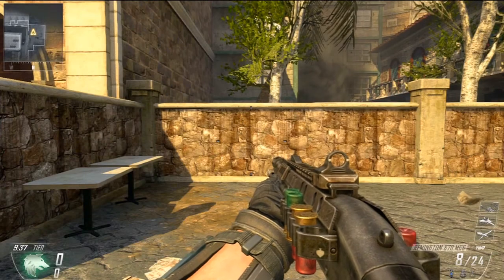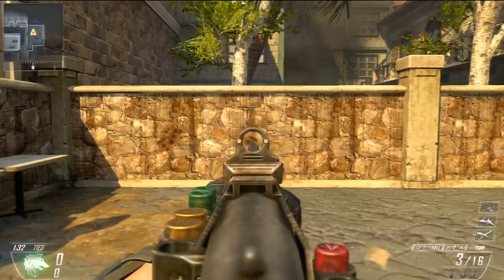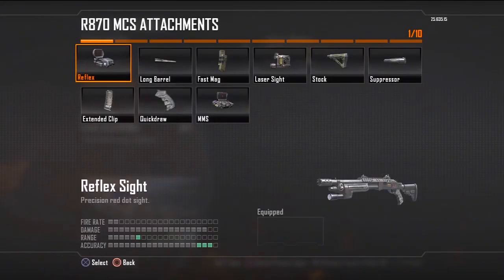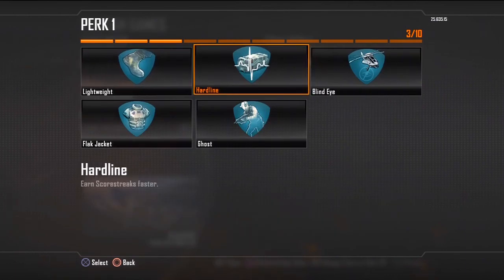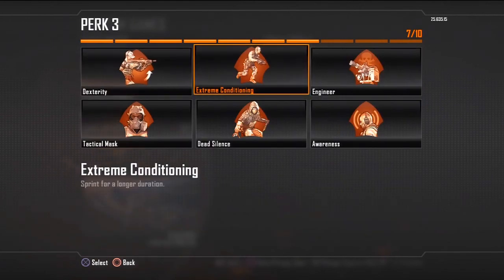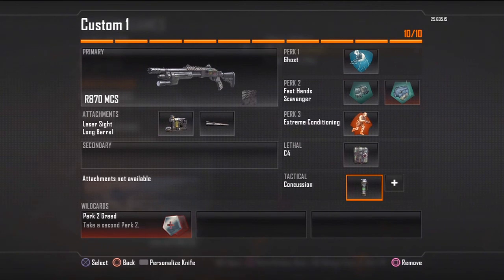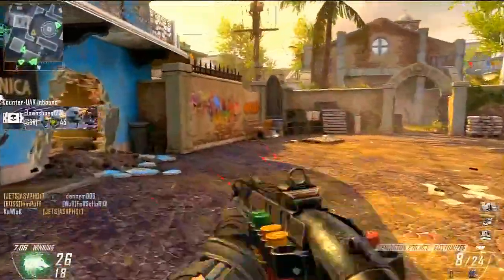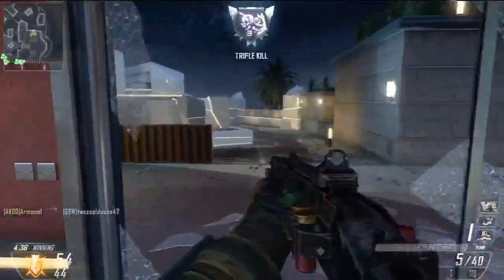Black Ops 2: The Best R870 MCS Class Setup | Logical Class, Strategy, and Tactics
Logical class videos provide statistical details about each weapon in Call of Duty: Black Ops 2. Not only do I provide a weapon's stats but I compare them with each other to give you a sense of which weapon does better in a specific situation.

These videos are split into the following three sections:

1. The Facts
In this section, I take the weapon to the field and measure the guns attributes. I relay this information along with a visual representation of the test. I also provide a summary of the data in the form of weapon rankings by category.

2. The Class
I use the information gathered in the facts section to build a class.

3. The Strategy
I give you a solid strategy to use for the weapon and class that was built.

Note: The strategy for each weapon in this series is based on play in a team deathmatch like game mode. Other strategies and classes will be developed for other game modes in the future.

This is an instructional video that provides education on the game Black Ops 2